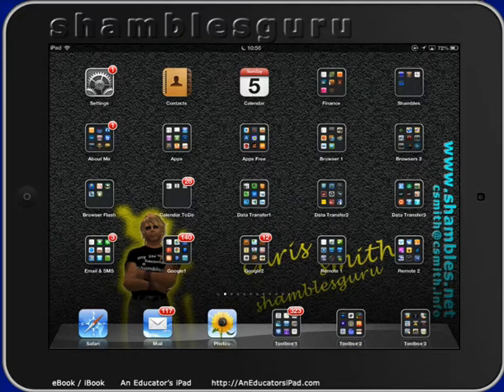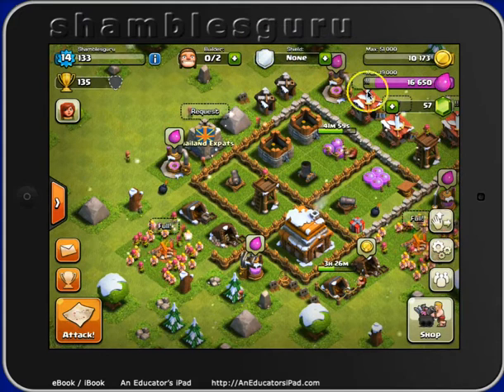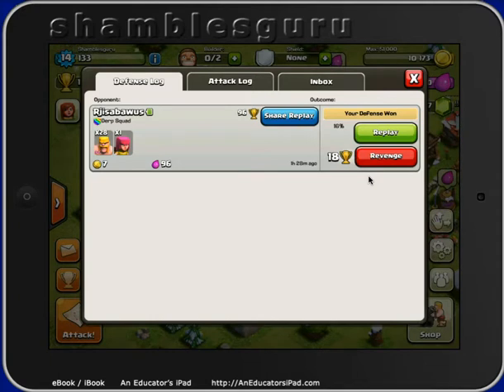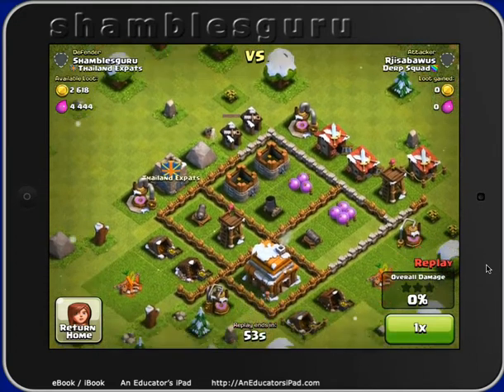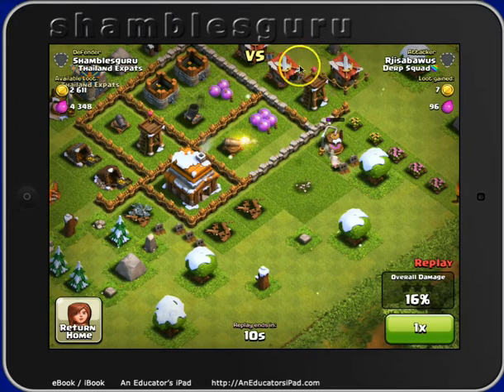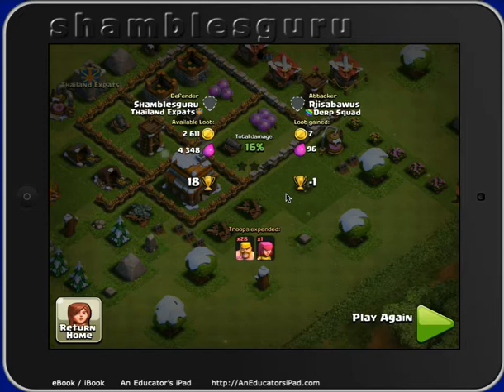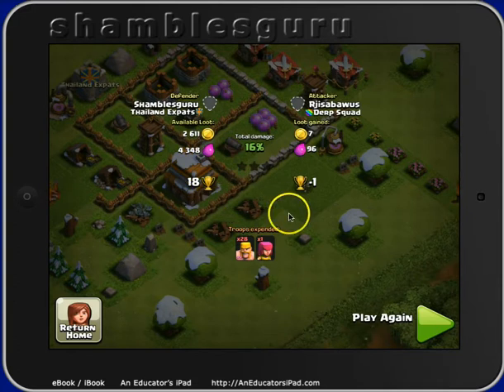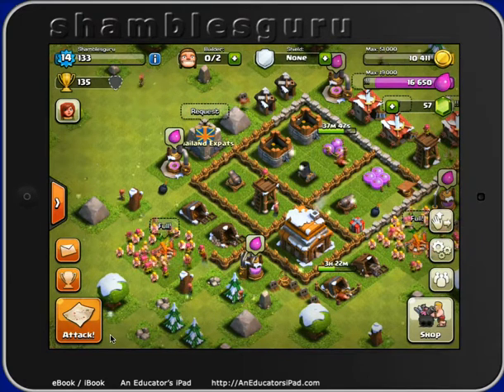Shamblesguru's First Defence Clash of Clans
I'm only four days old in Clash of Clans and my 'newbie' shield has been removed and so my settlement (village) is open to the world and my first attacker arrived.
They were no match for my defenses :-)

Two learning experiences ...

A defender can lose no more than ten percent of their currency